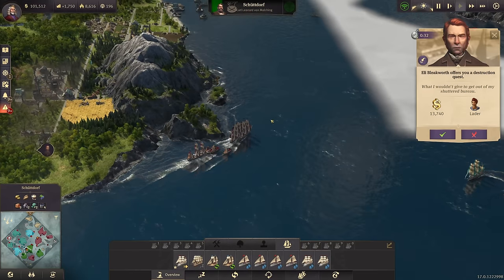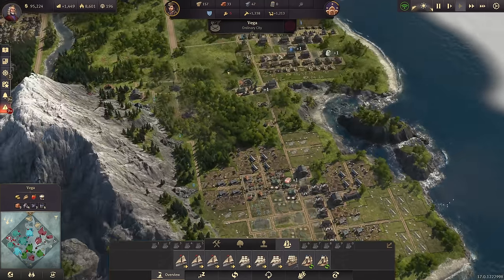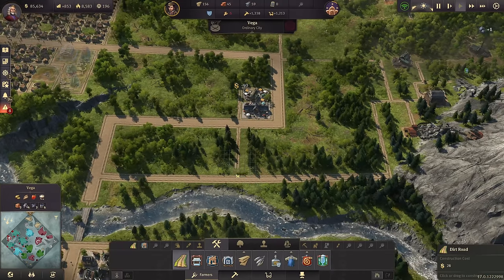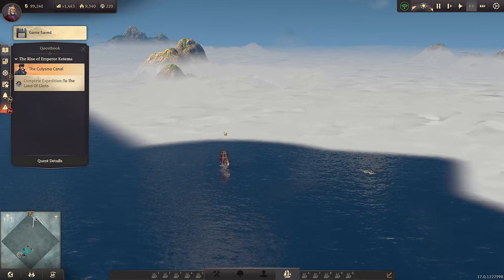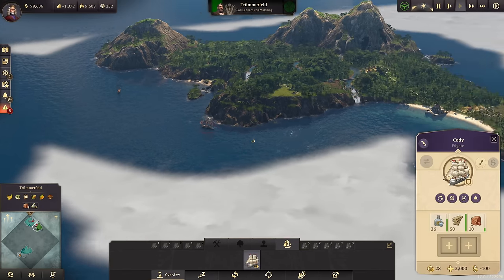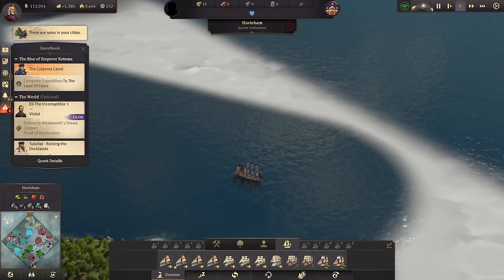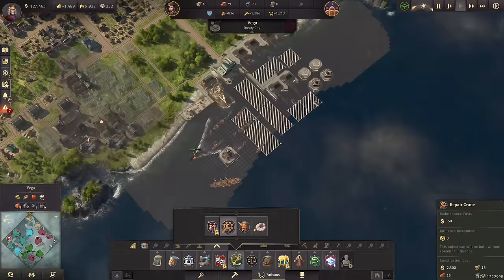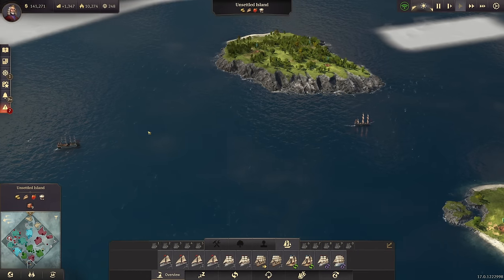New World FOOTHOLD - Anno 1800 SURVIVAL || Super HARDMODE & CHALLENGE Modded | Strategy 06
Anno 1800 with the new Combat Overhaul Mod v17 with all improved AI and Pirate behaviour, boosting their capabilities in city and ship building. Diplomacy and Propaganda allowed.

Enjoy the content? Please consider supporting the Channel & Earn Perks! :))